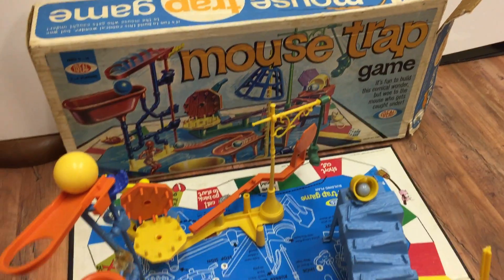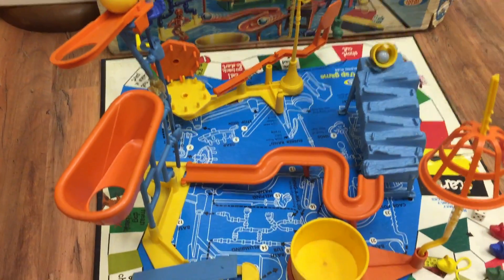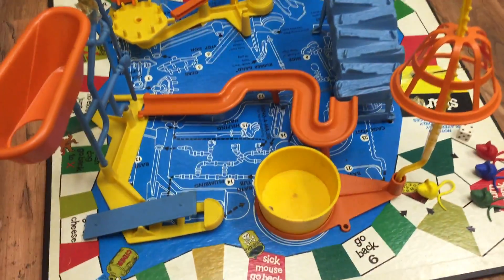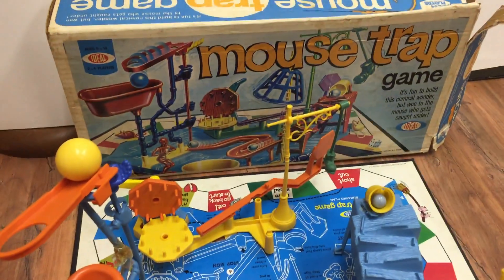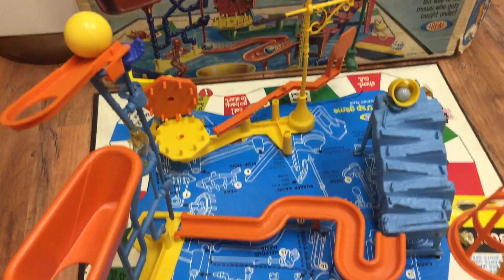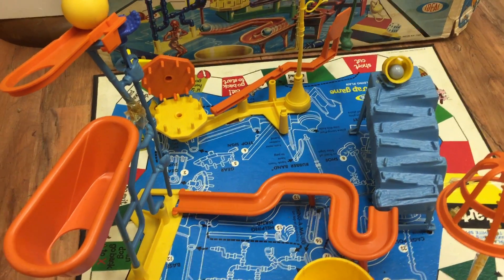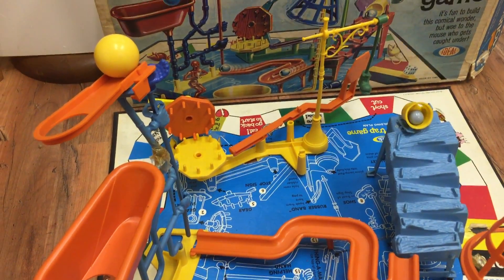Vintage Mouse Trap Ideal Board Game Demo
An example of the product
Reference: game 001